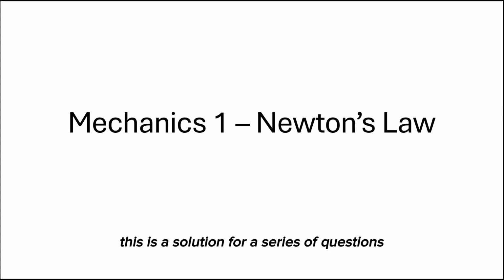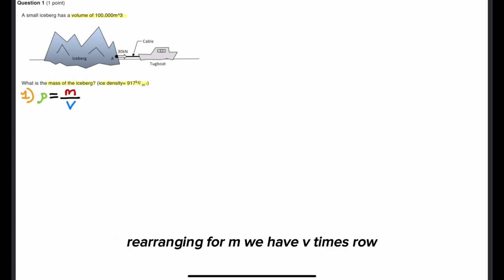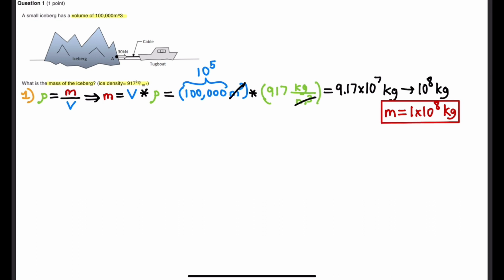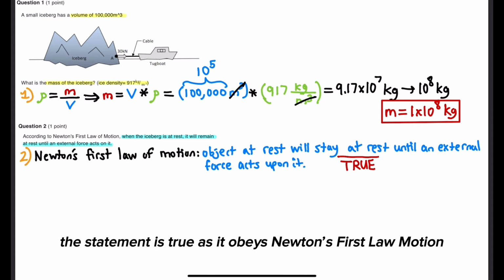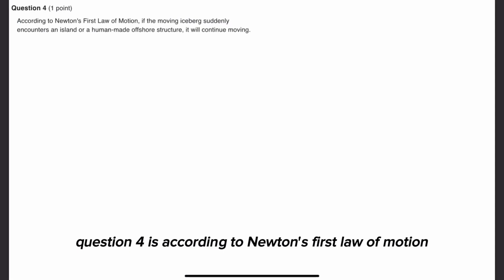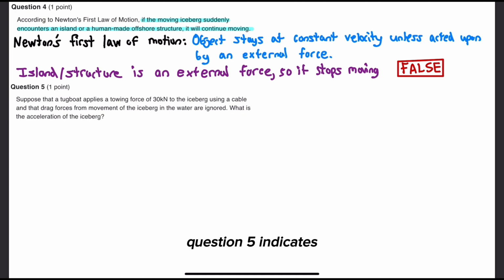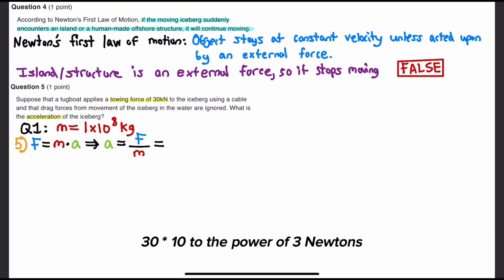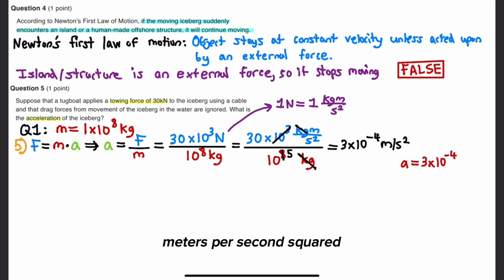Apply Newton's laws of motion to structure